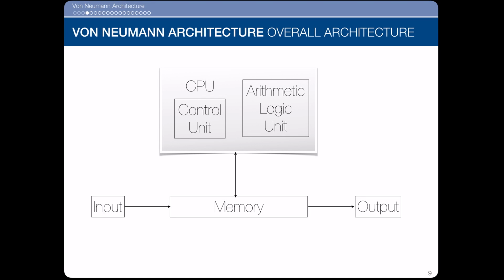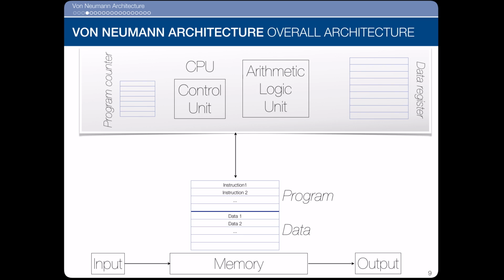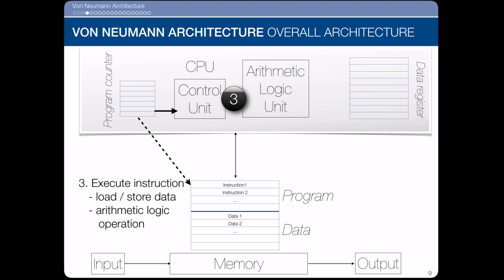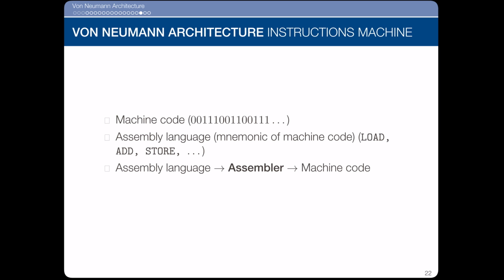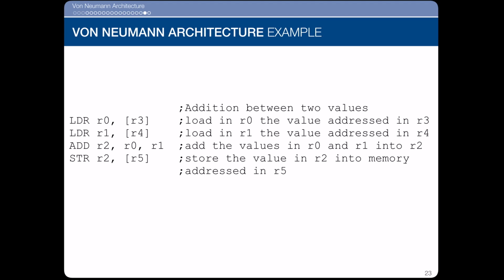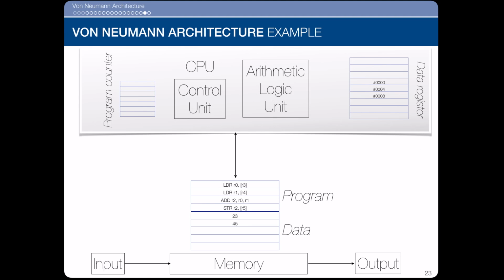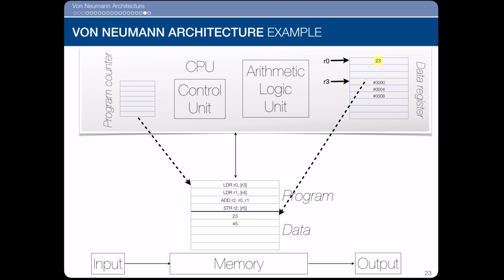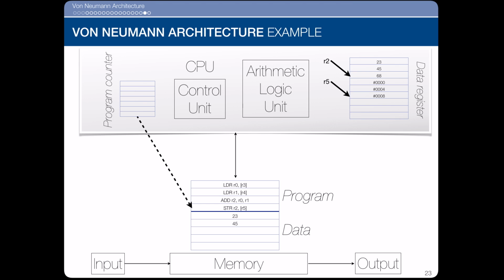Basic Functioning Of A Computer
In this video I describe the basic functioning of a modern computer showing a simplified von Neumann architecture. See you on moodle for any question.